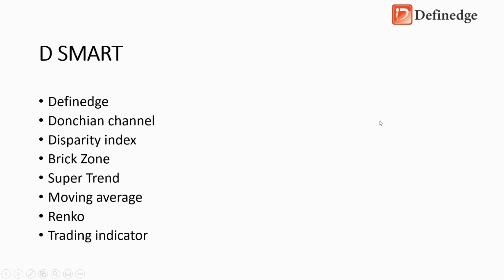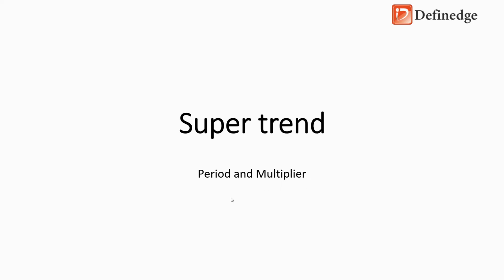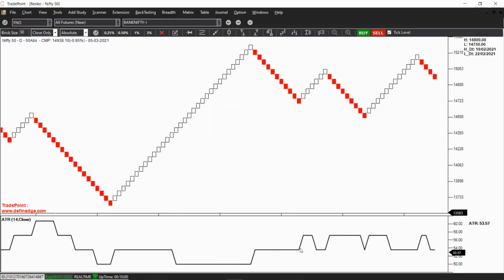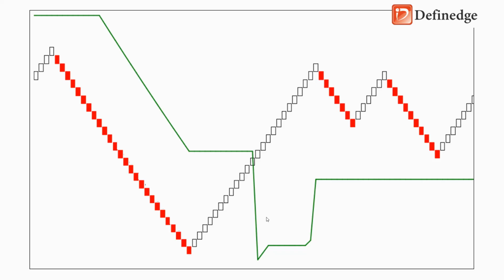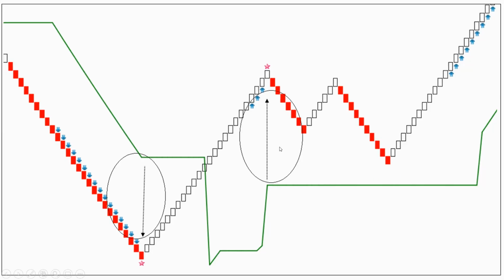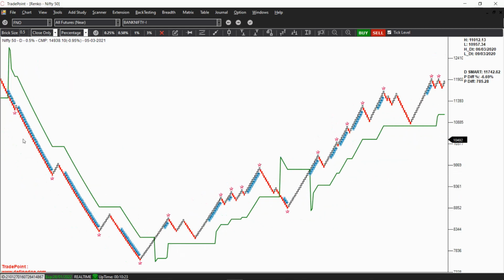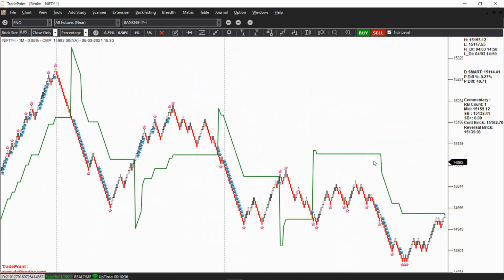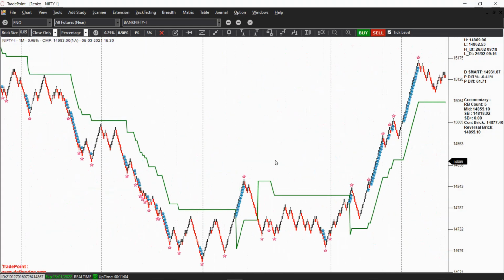D SMART Trading Strategy on Renko charts in TradePoint.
RSI & Price मे Divergence का मतलब क्या होता है. अपने Indicator को ठीक से जानना जरुरी है